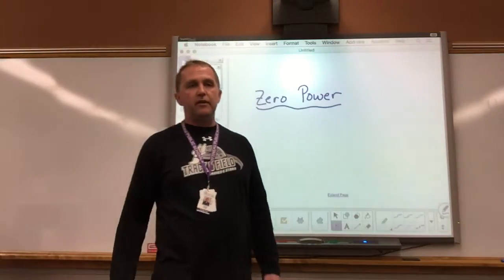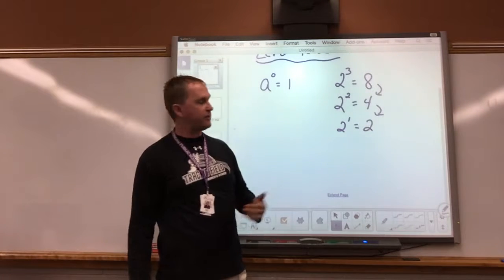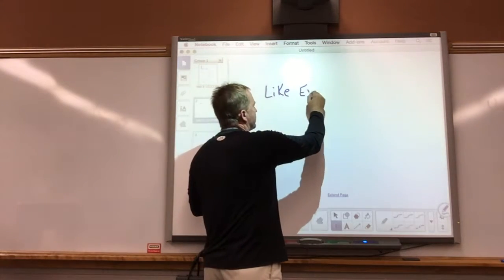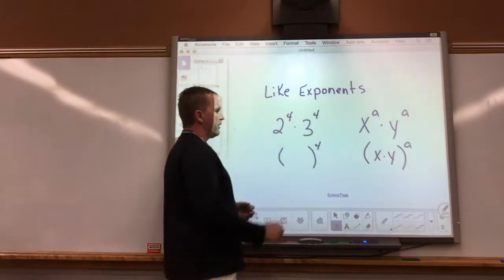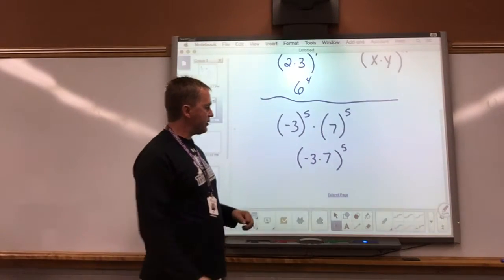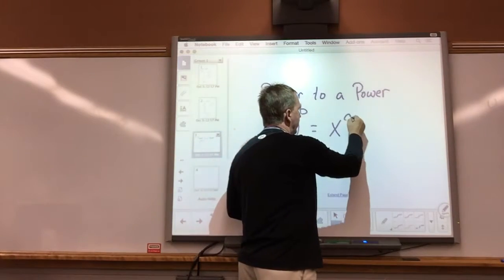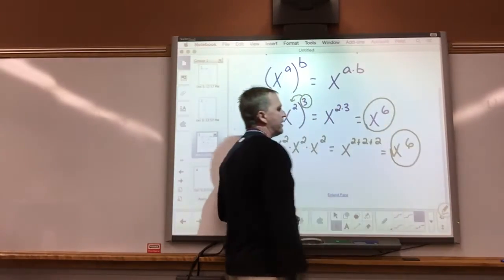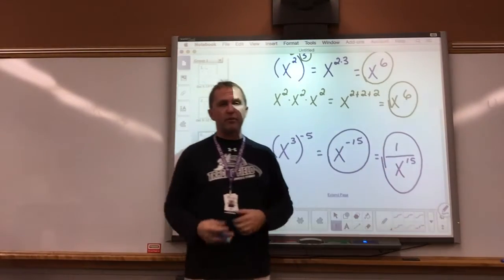Laws of Exponents Like Exponents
This video focuses on helping students simplify exponential expressions that deal with zero exponent, powers raised to powers, and multiplication of expressions with like exponents.